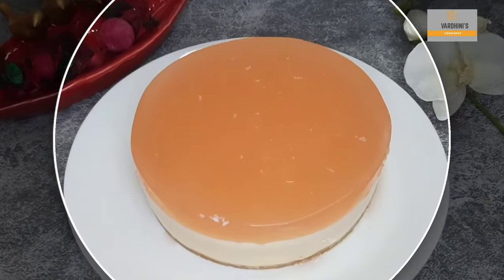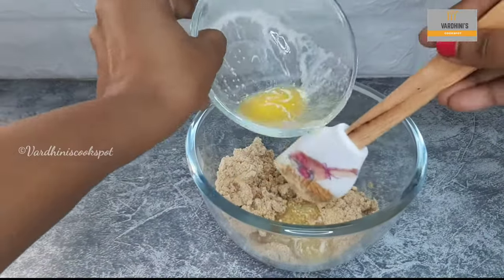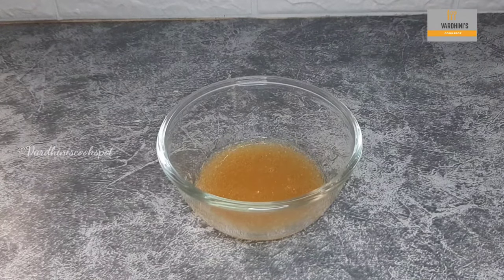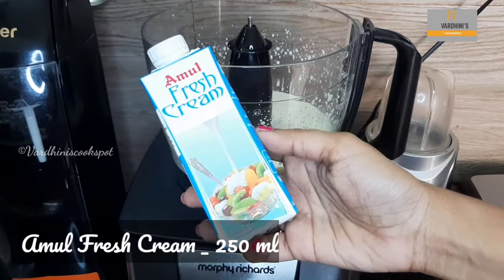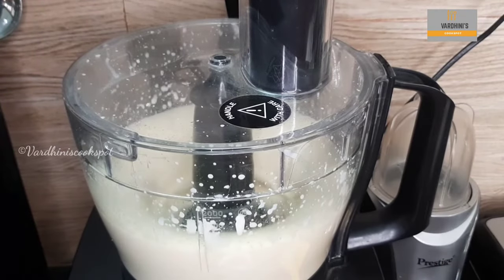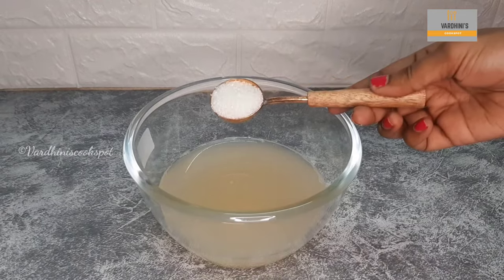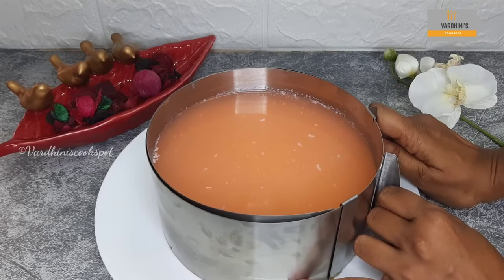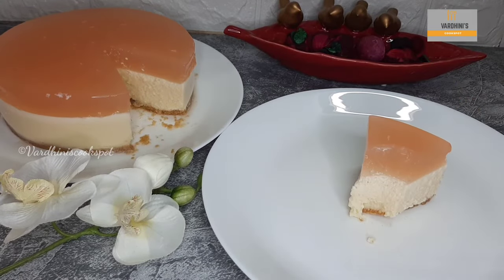No bake Lychee Cheesecake | No cream cheese needed | Recipe 183 in English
Hi friends!